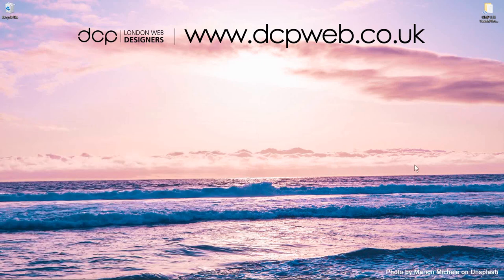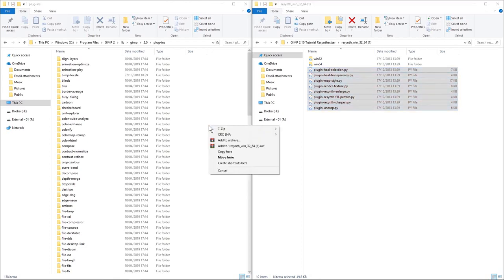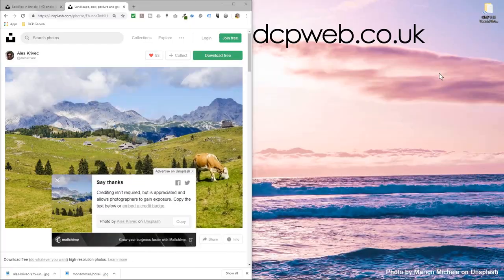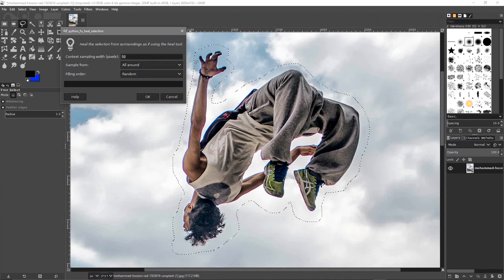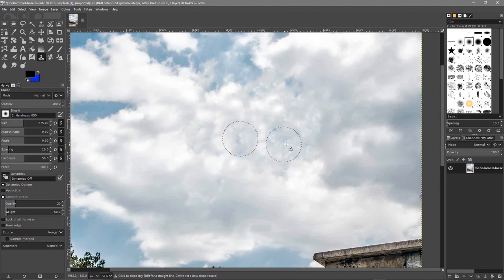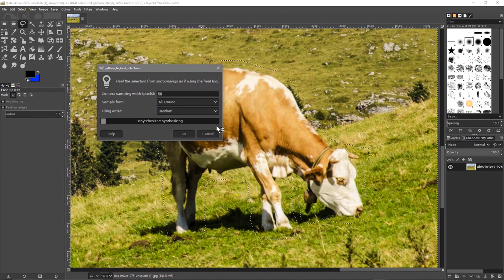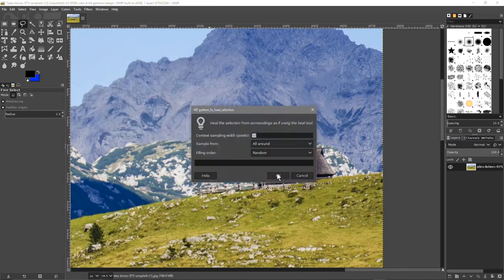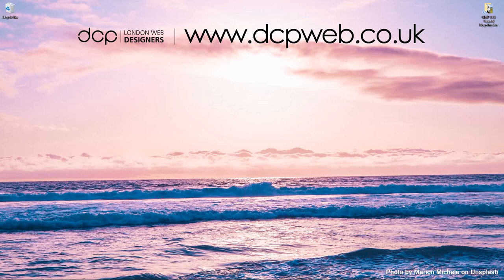GIMP 2.10 Tutorial - Resynthesizer Tutorial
In this video tutorial, I will show you how to install the Resynthesizer plugin using GIMP 2.10. I will also show you how to use Resynthesizer to remove content from an image.

folder path for installing Resynthesizer plugin: C:\Program Files\GIMP 2\lib\gimp\2.0\plug-ins

Need an awesome website design for your business? - Simply contact DCP Web Designers for a free quote today